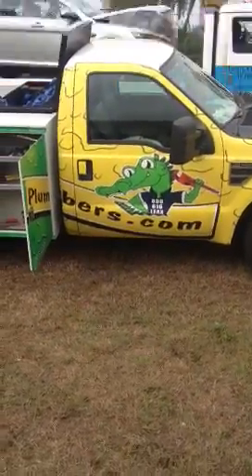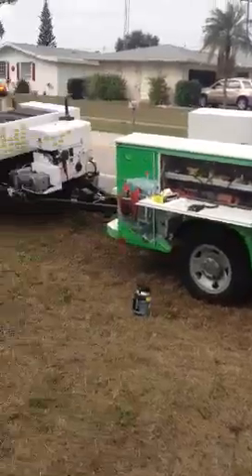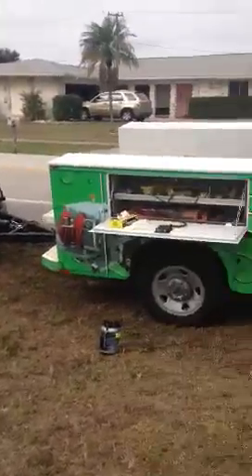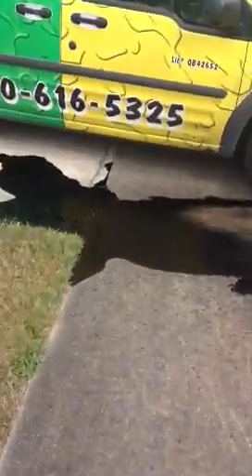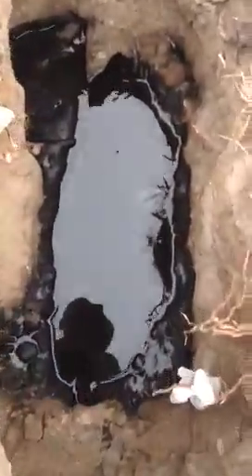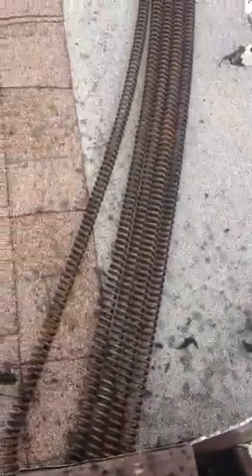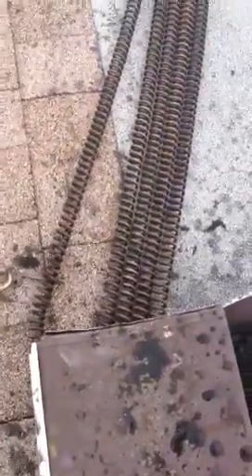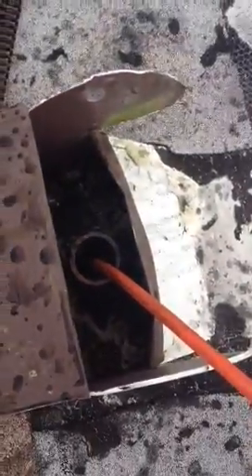Swift plumbers customer 14104 jetting video